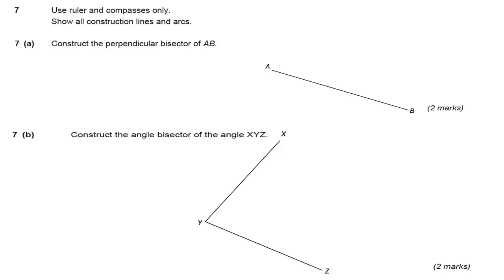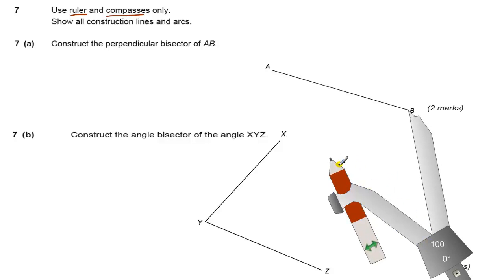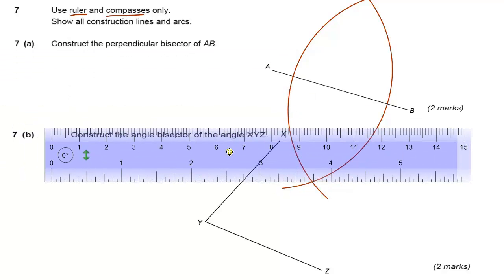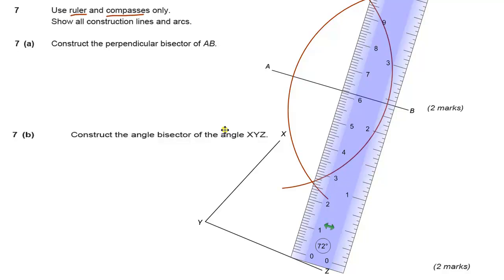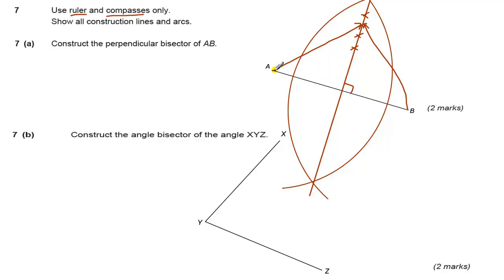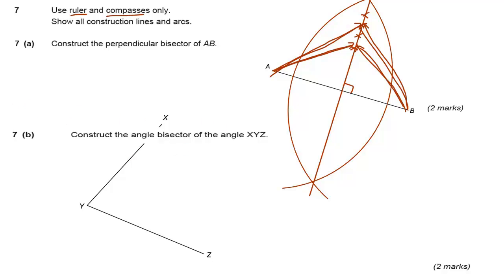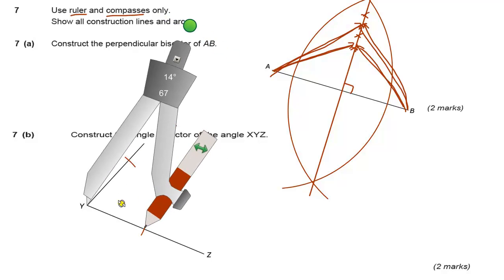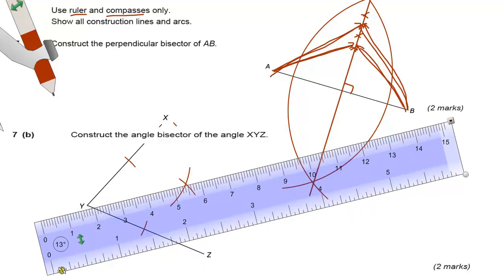GCSE Maths revision Exam paper practice constructing perpendicular bisector and angle bisector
GCSE Exam paper practice question for AQA Higher Unit 3 Question 7 Constructions - Perpendicular Bisector and Angle Bisector